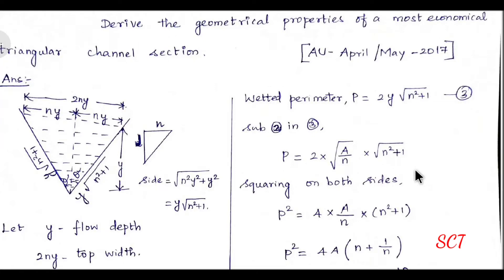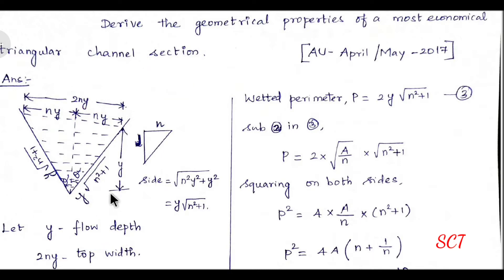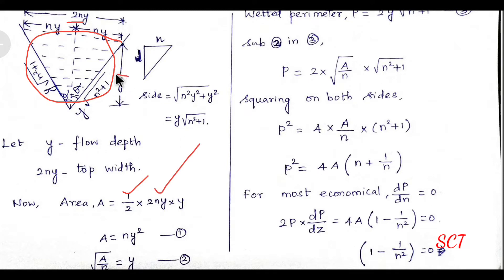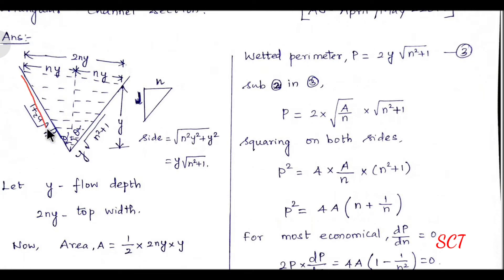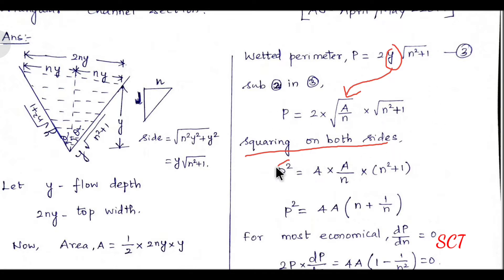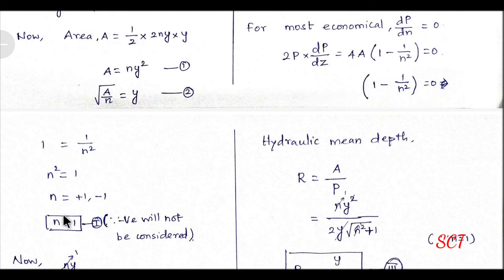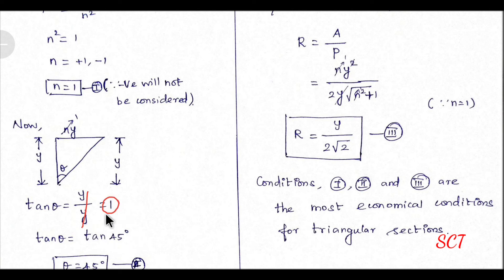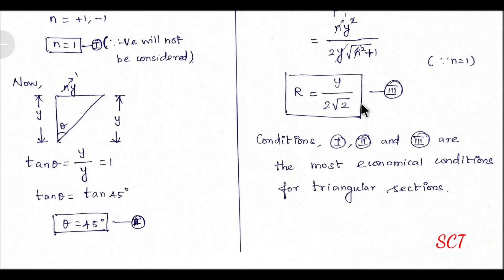Most economical triangular section